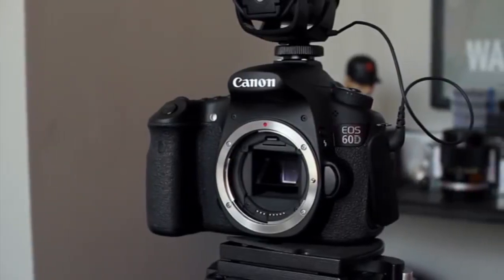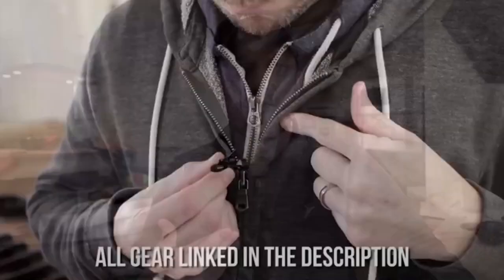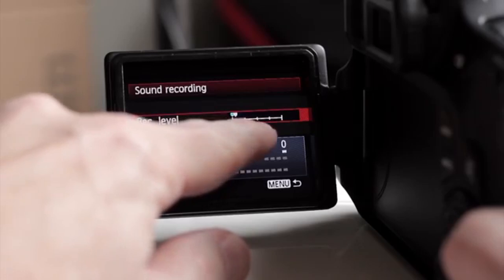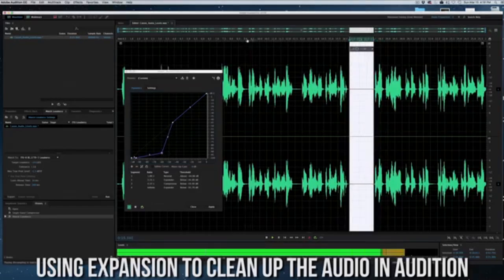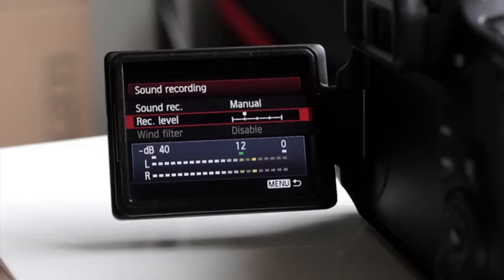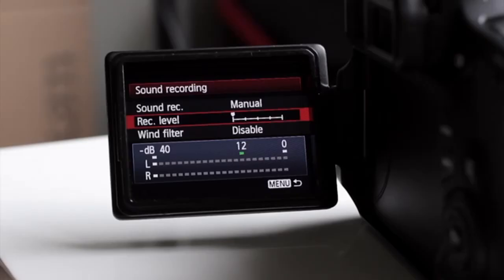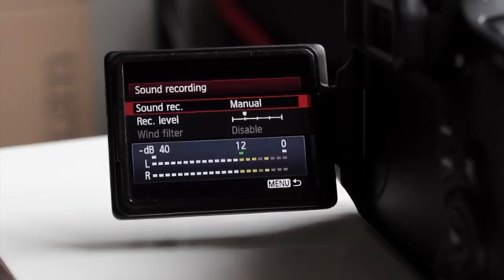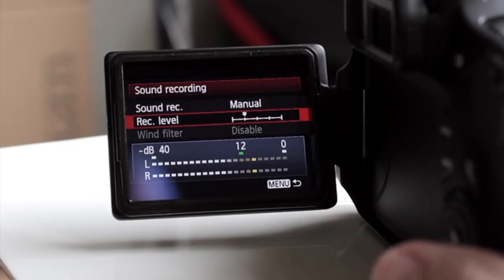canon 6d Audio Level Setting